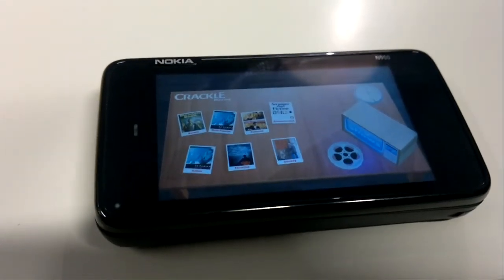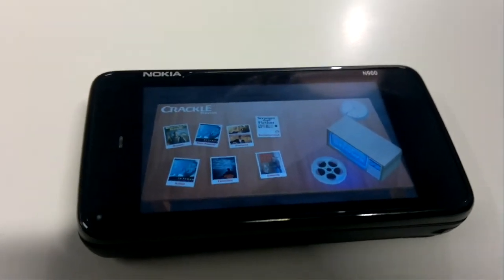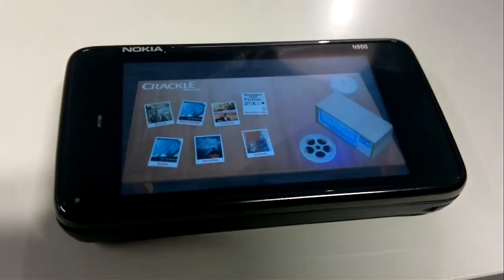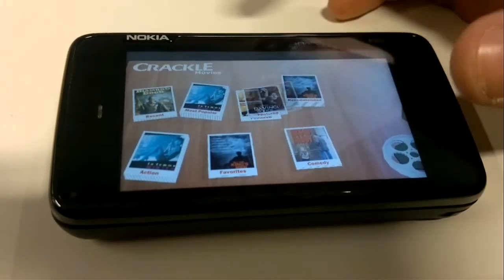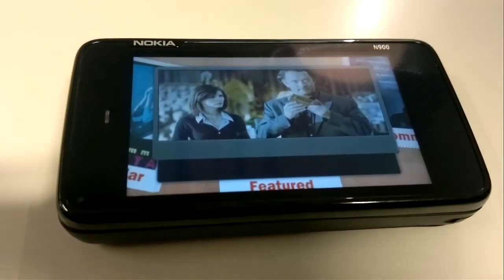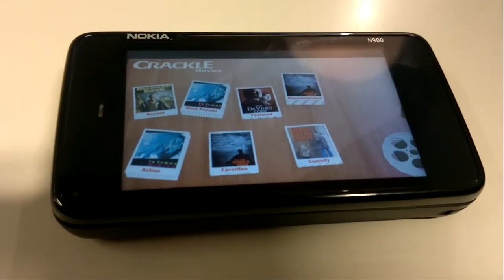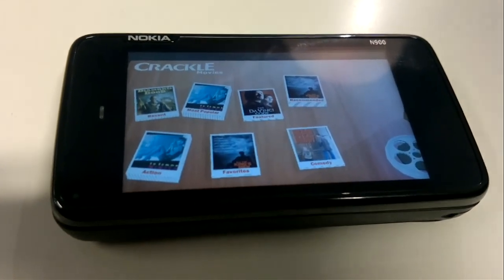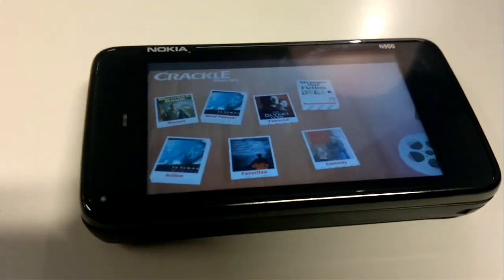Ixonos show Crackle - stereoscopic 3D User Interface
The Application shows CDs or DVDs that you can shuffle and then you can launch relevant trailers. To see the 3D effect you do need the phone to be plugged into a screen and have Stereoscopic glasses on.